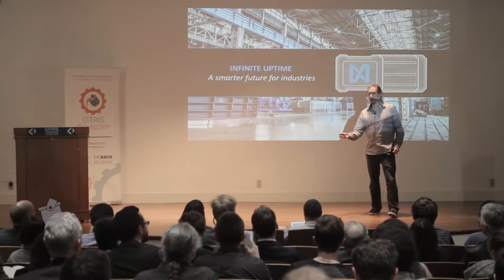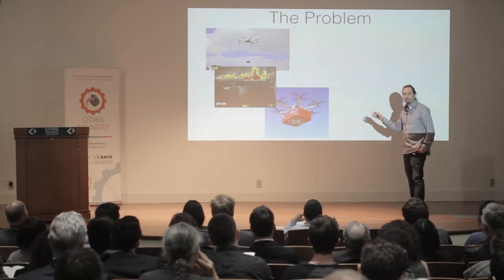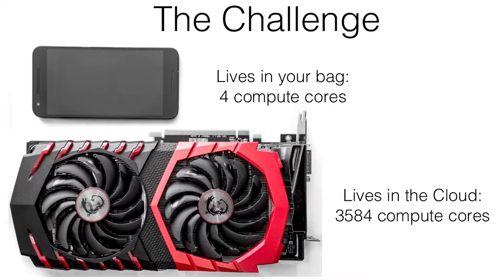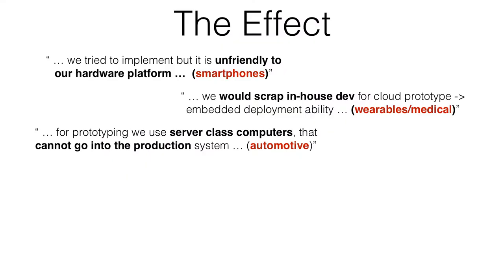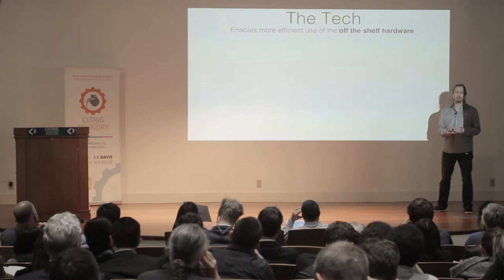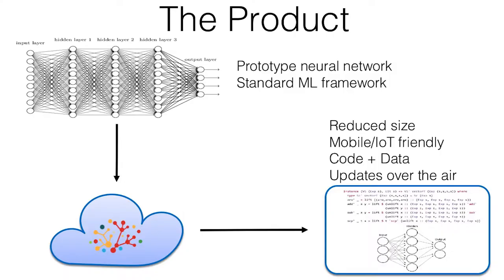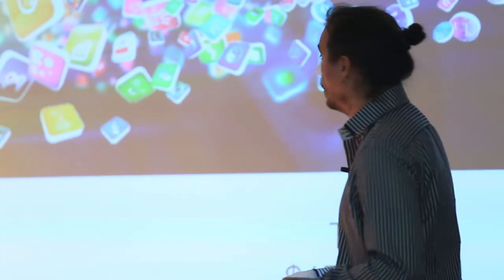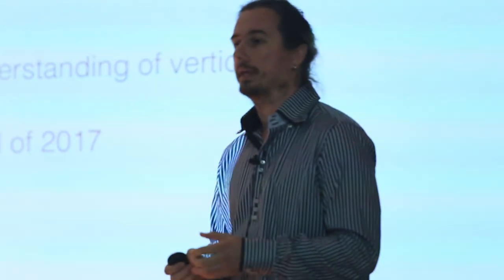Numericcal Spring Demo Day 2017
Numericcal enables companies to leverage Deep Learning on standard mobile and IoT platforms.

Founding Team:
Ranko Sredojevic
Shaoyi Cheng
Professor Vladimir Stojanovic

Presenter:
Ranko Sredojevic

CITRIS Foundry is the University of California accelerator for founders building transformative technology companies. We believe entrepreneurship is one the strongest ways for top research universities to make a disproportionate impact in the world.
Since 2013, we have supported 37 startups from the University of California. Graduates of the CITRIS Foundry have raised more than $35M in follow-on funding, with 68% of teams raising funds by completion of the program.

We focus on helping UC students, staff, faculty, and recent alumni who are building startups based on science and technology innovations. Our headquarters on the UC Berkeley campus gives us a unique opportunity to help entrepreneurs leverage the surrounding technologies and intelligence and use it to create a positive impact on society. Working with first-time founders during the formative stages of their startup, we help them navigate early obstacles and validate the most important parts of their business.

Our customized mentorship, access to on-campus prototyping space, and funding accelerates their path to success.